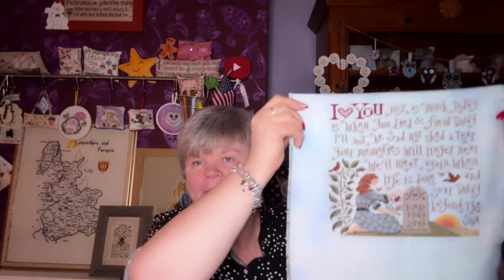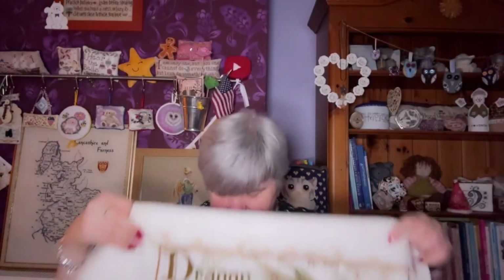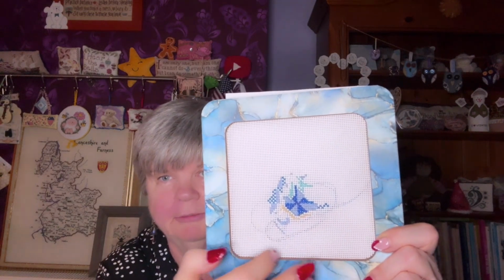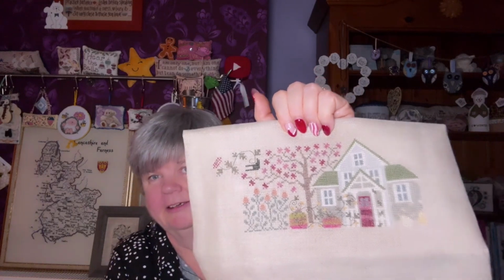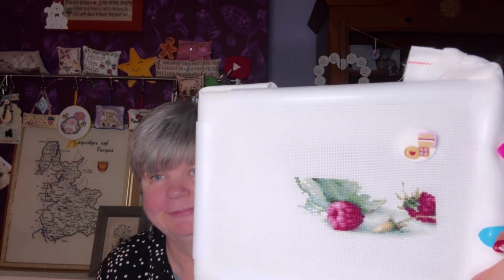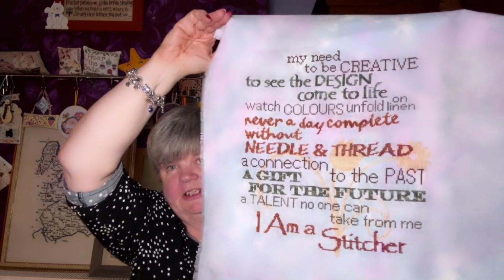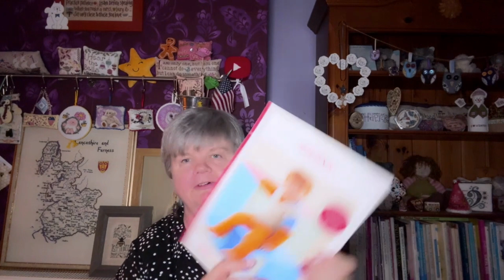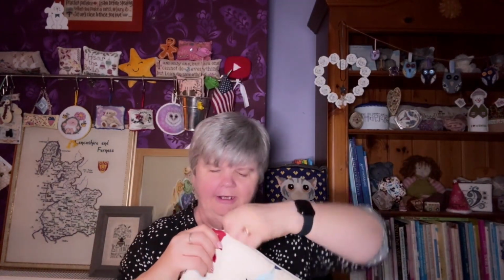Flosstube 111: Second Time Lucky!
This is a channel predominantly about cross-stitch, but I do share other craft items and talk about my recent walks, travels and the books I've read too.

FINISH:
When Life is Done - Silver Creek Samplers

WIPS:
Dragon Field Note - UnconventionalXStitch
Spring by the Sea - Jeannette Douglas Designs
Snowy Owl Snowman - Mill Hill/Jim Shore
QS Spirit of Winter Robin - HAED
Raspberries with Butterfly - Luca-S
My Christmas List - Silver Creek Samplers
The Autumn Garden - The Drawn Thread
Royal Holiday - Mirabilia
I am a Stitcher - Cherry Wood Design Studio

KNITTING AND CROCHET:
Virus Shawl - crocheted using Fantasy DK Yarn

Sirdar pattern 5489 - hooded sweater - knit using Sirdar Snuggly DK yarn.

BOOKS READ:
Whispers Under Ground - Ben Aaronovitch
A Room Full of Bones - Elly Griffiths
Impostor - LJ Ross